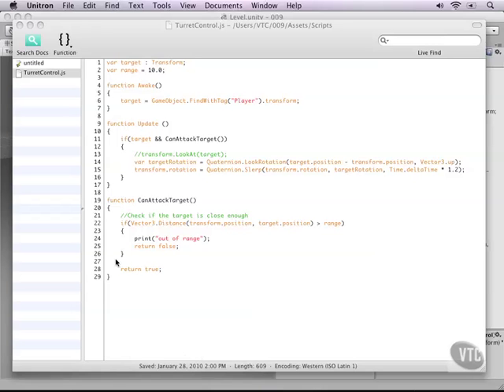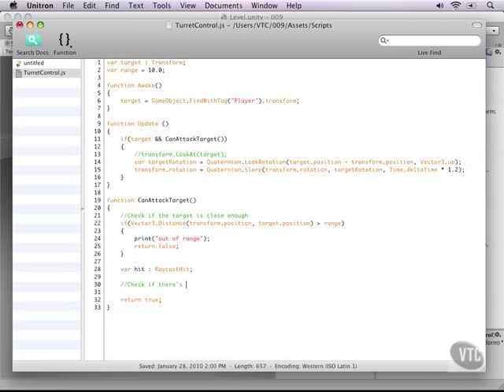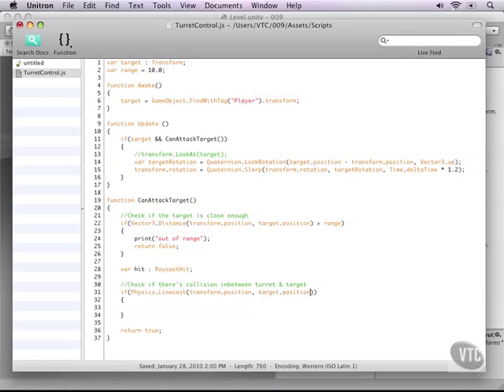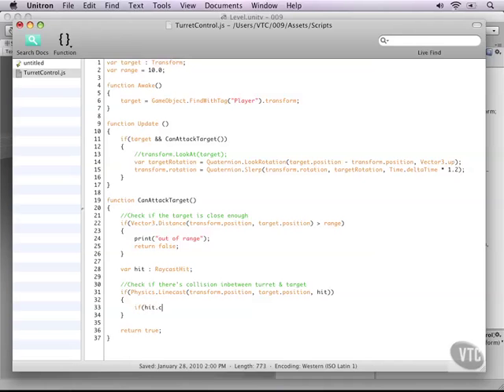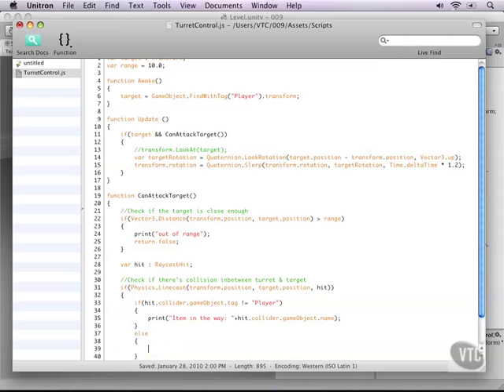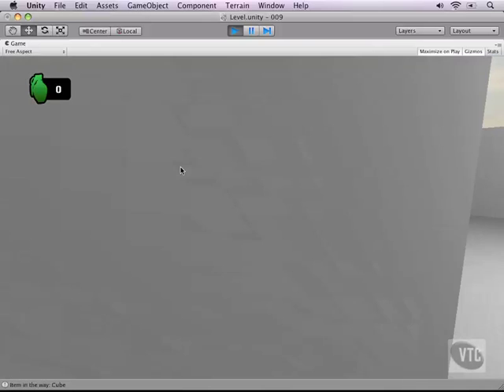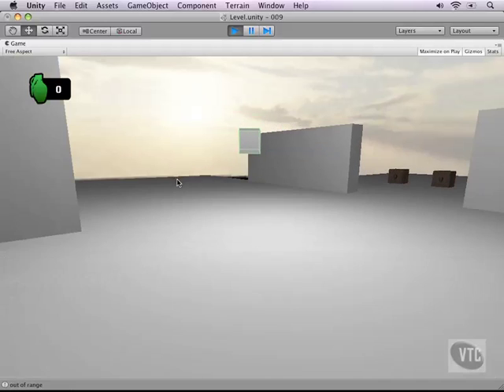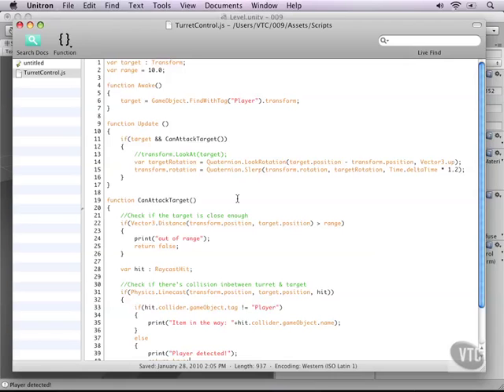10. Enemies - Artificial Intelligence - Part 5